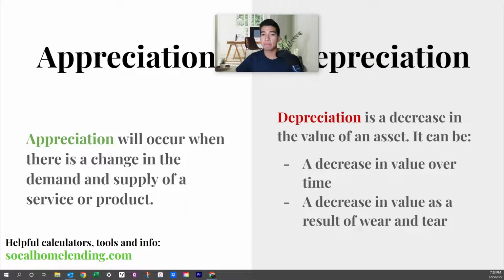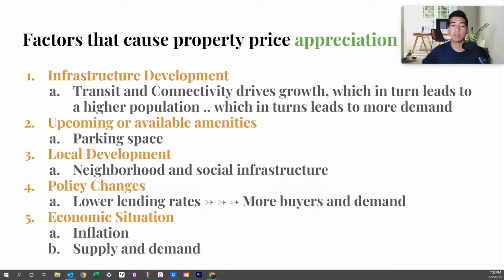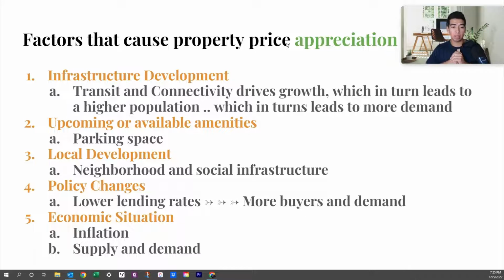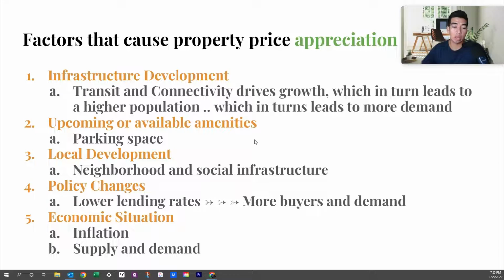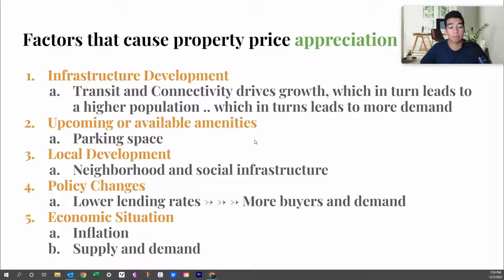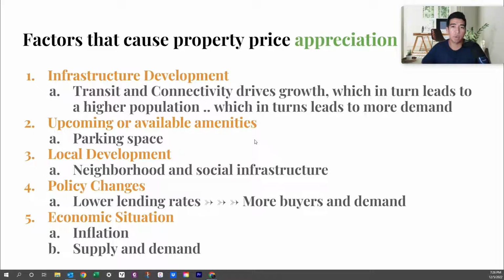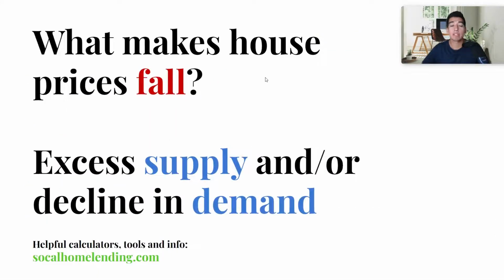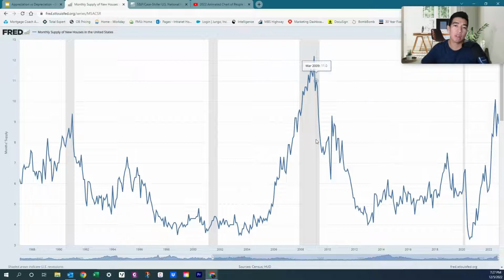Appreciation & Depreciation | What Drives Prices?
What factors drive price appreciation and depreciation?

Learn what to look for in a housing market!